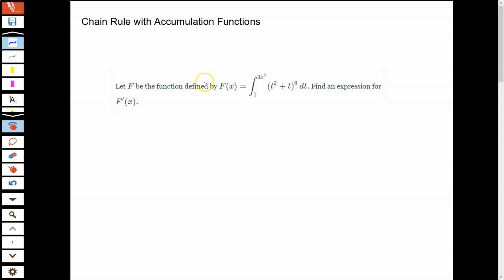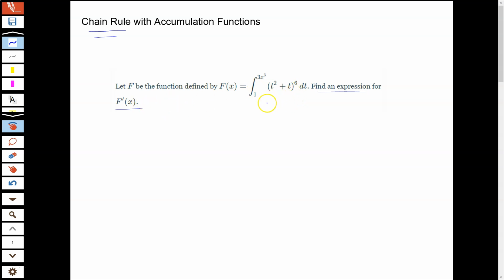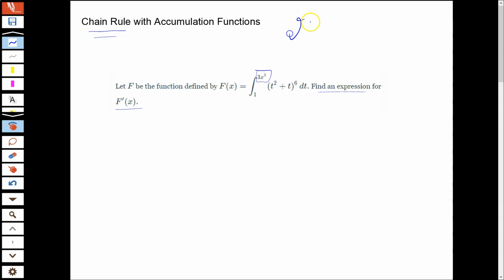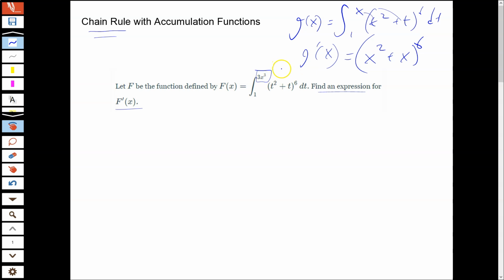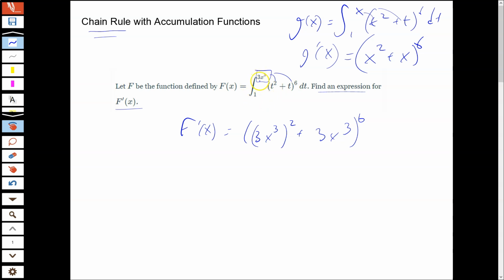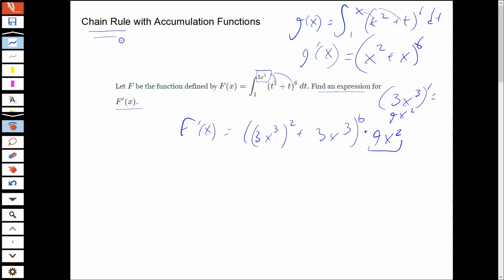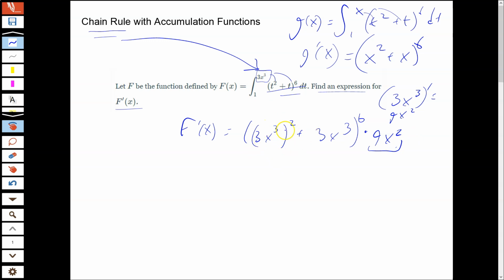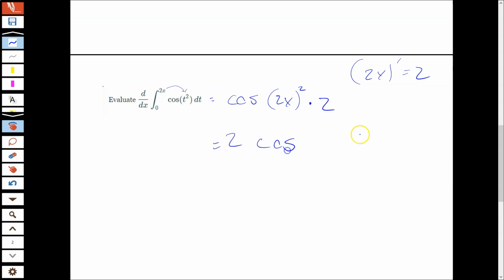2.2a Chain Rule with Accumulation Functions